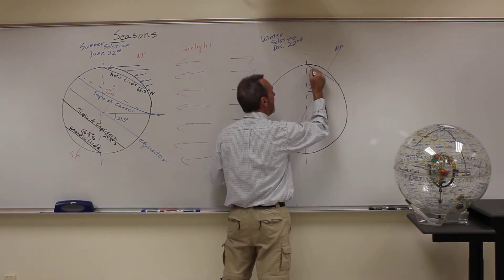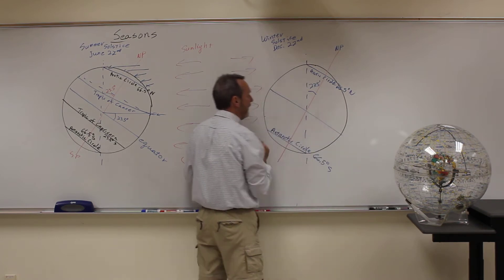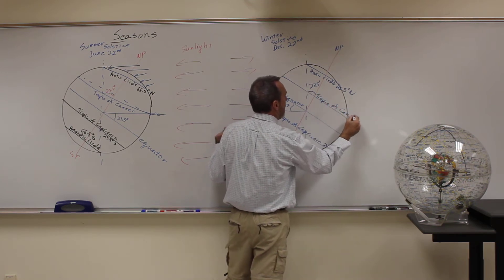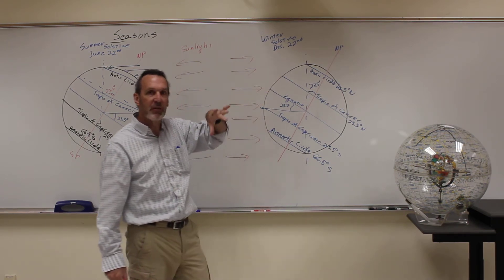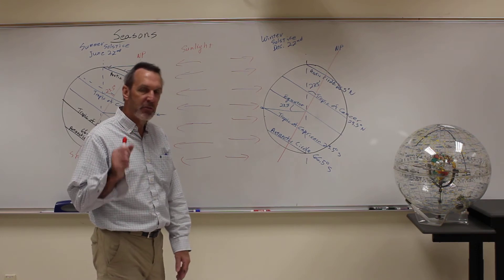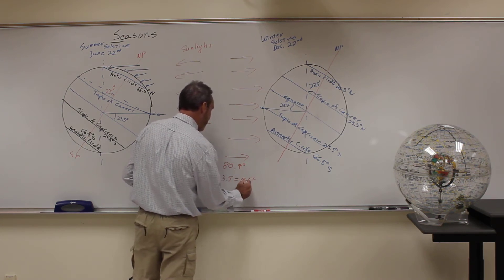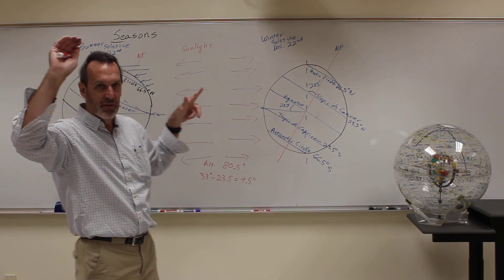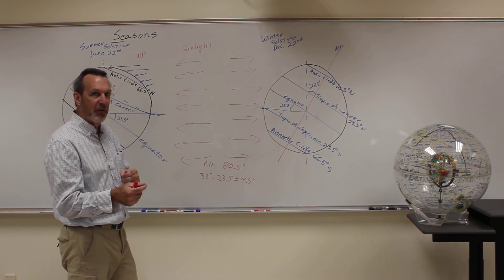Seasons Part 3